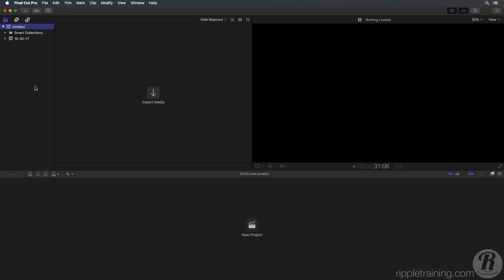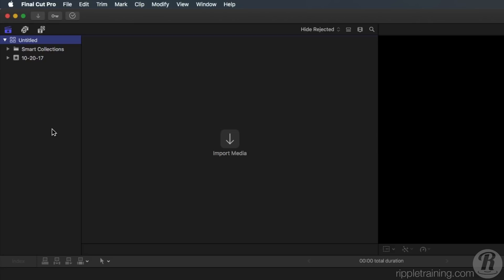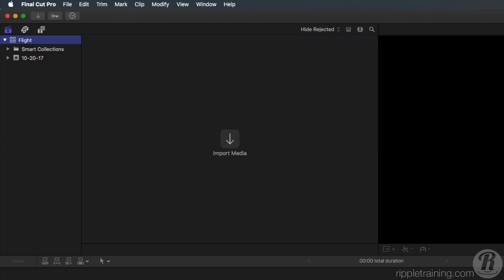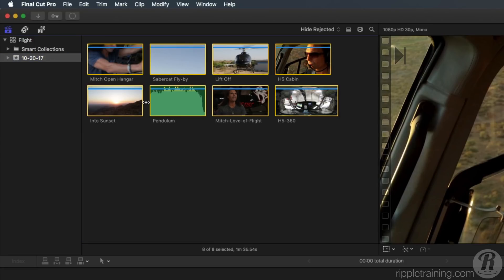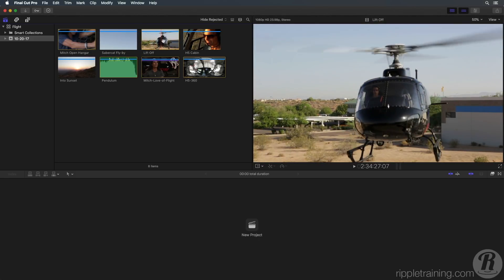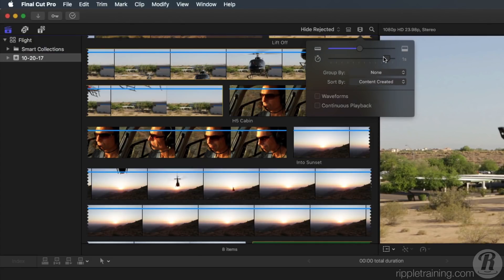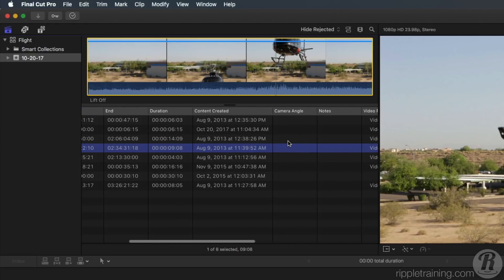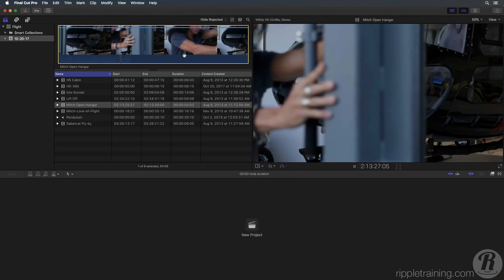Getting Started in FCP 10.4: Importing Media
In this lesson you’ll learn how to import a folder of video clips and preview them in Final Cut Pro 10.4’s Viewer in preparation for editing.

Description